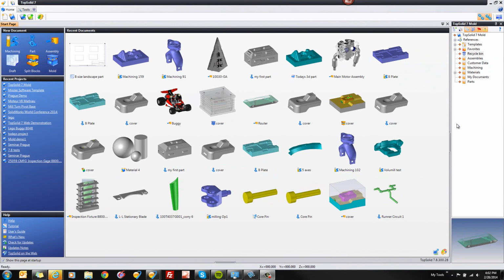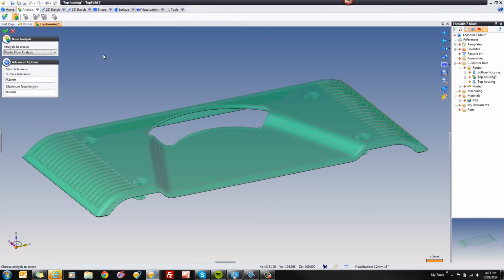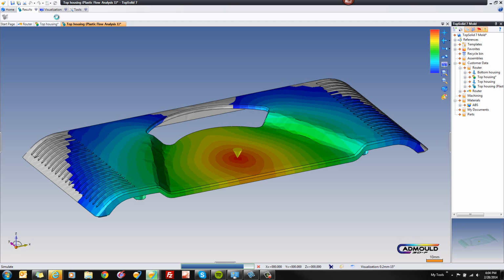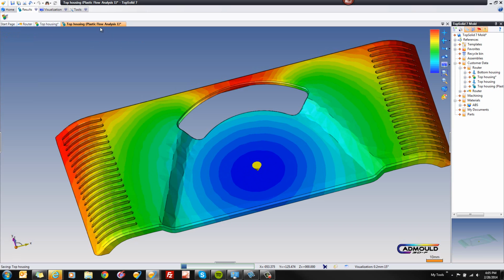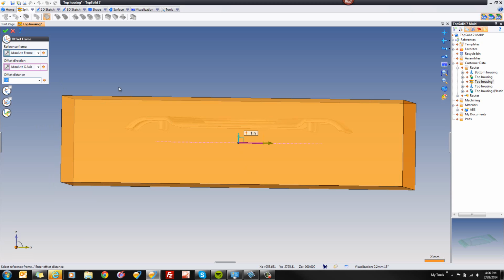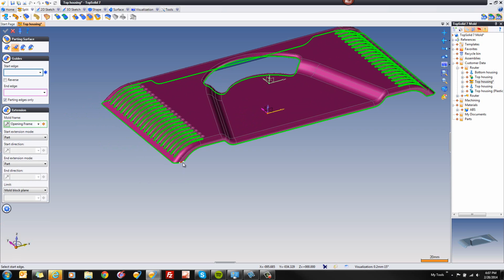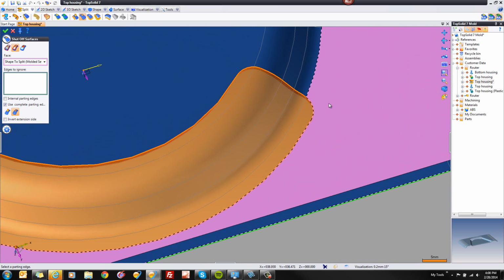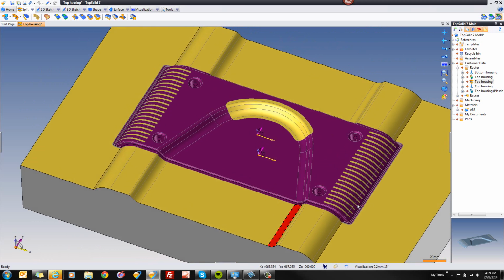TopSolid'Mold 7, A first look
TopSolid Mold 7, a first look will introduce you to basic plastic flow analysis and the creation of core and cavity blocks within the TopSolid 7 interface.